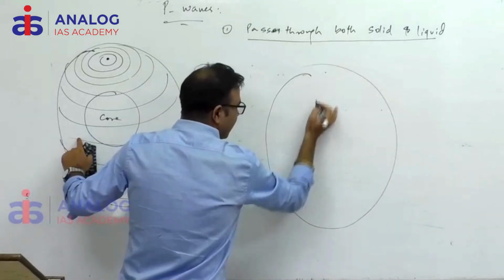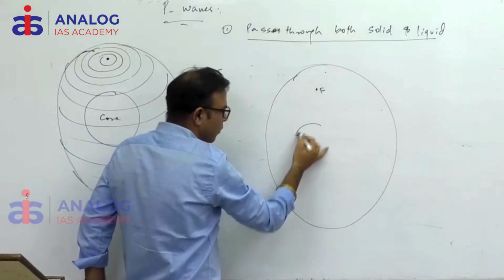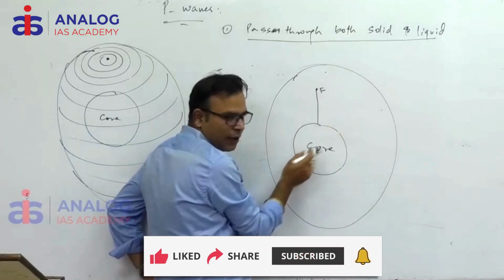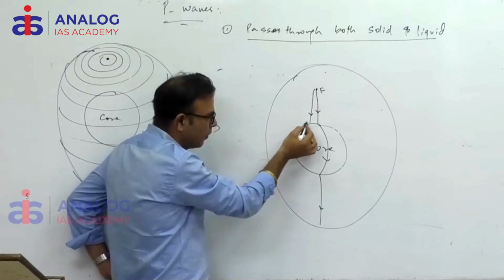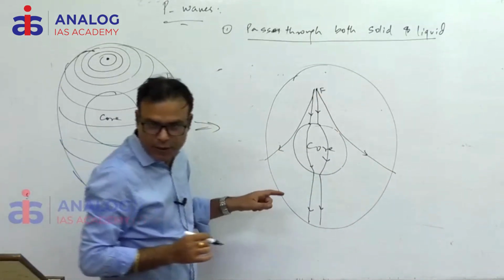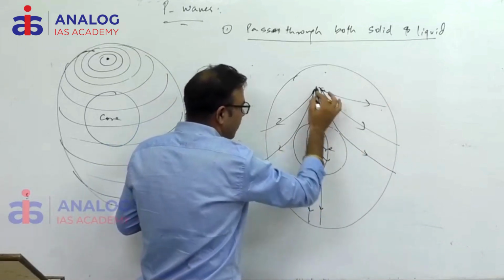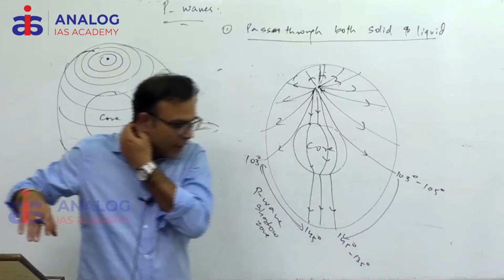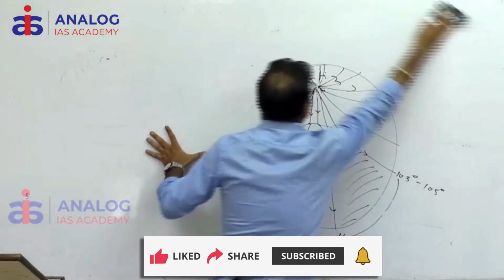What is P- Wave Shadow Zone ? | Mr. Priyesh singh | IAS/IPS| ANALOG IAS